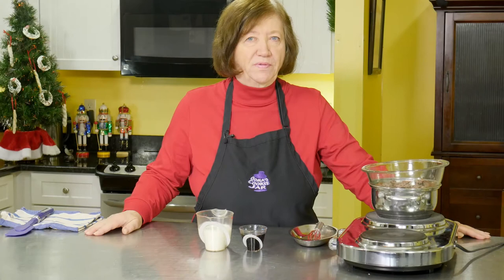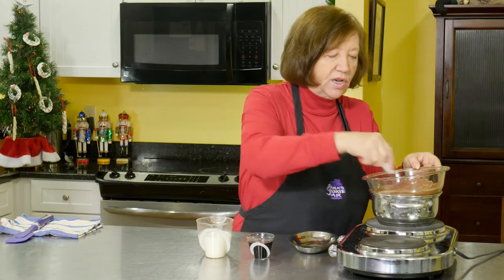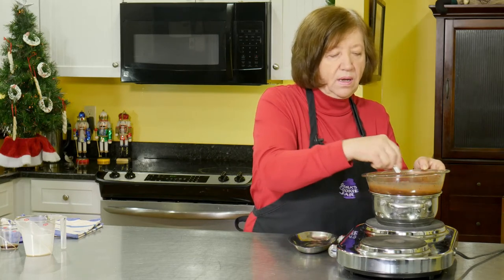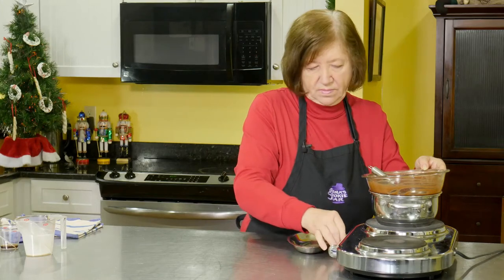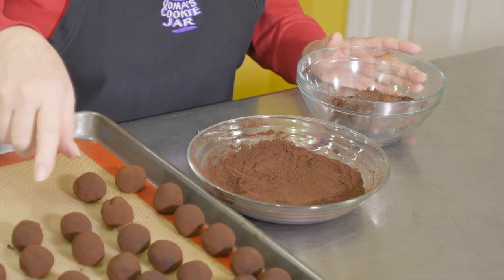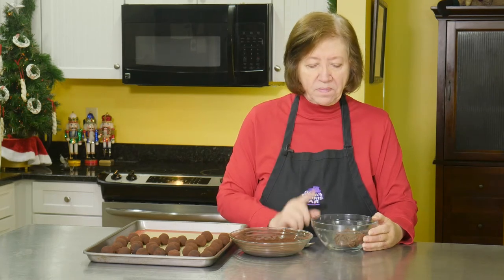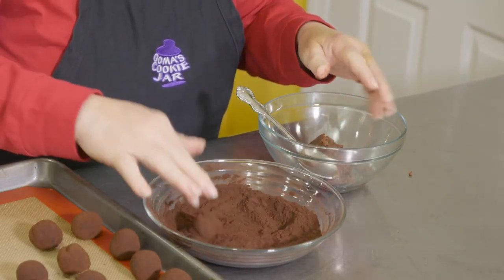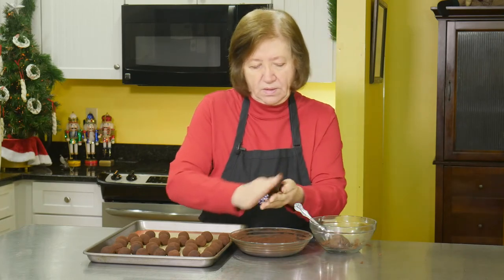OCJ Guinness Chocolate Truffles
This is Ooma's recipe for Guinness Chocolate Truffles, one of our 2019 Holiday shows.

Theme Song - Happy Holidays
By Borrtex

Borrtex is a young soundtrack composer from Prague, Czech Republic.

He started releasing music after he met James Howard in his studio in LA , who inspired him to distribute his own work.

Borrtex creates usually film, instrumental music with different kinds of instruments,
but mostly he enjoys working with piano.